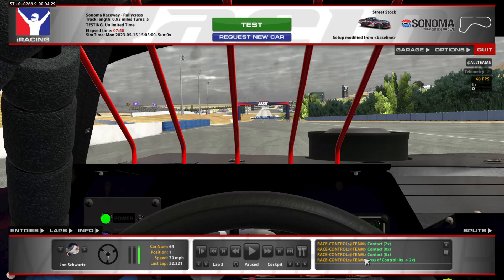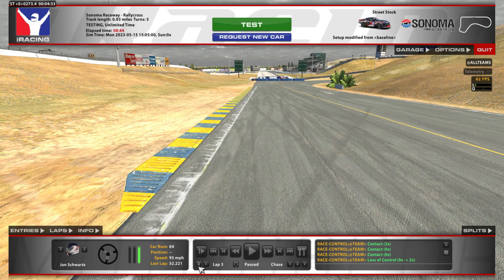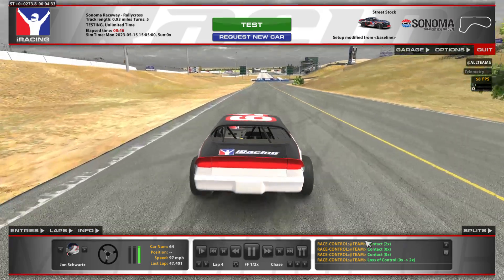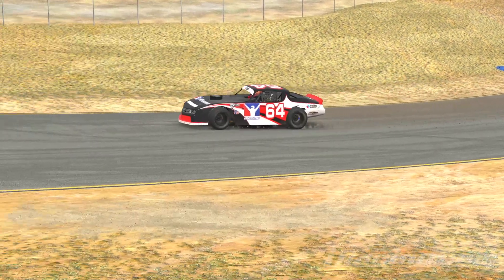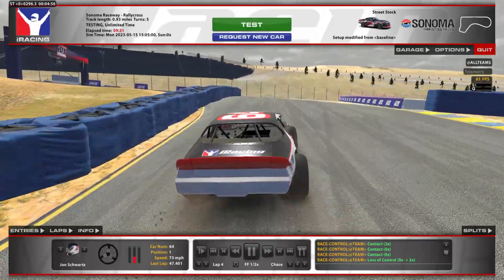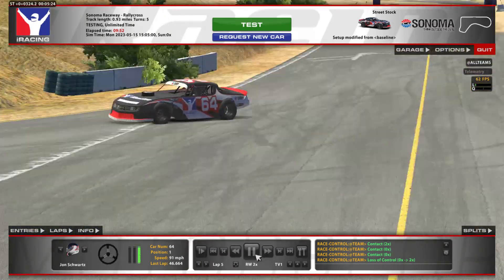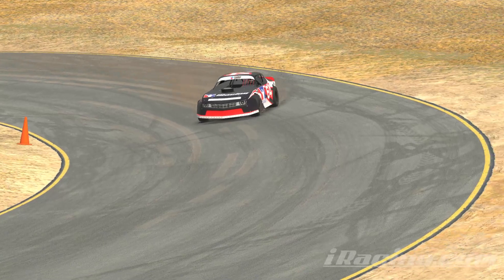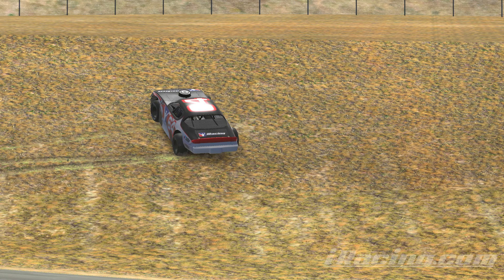iRacing Hotlap And Weird Visual Glitch at Sonoma Rallycross